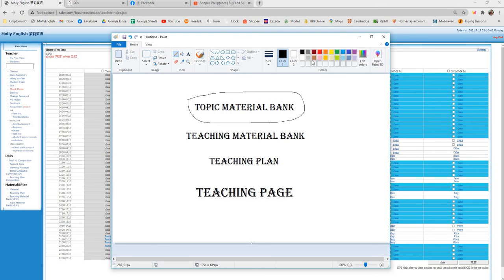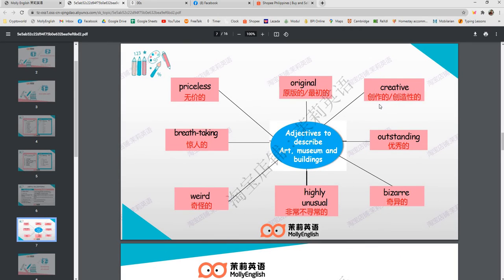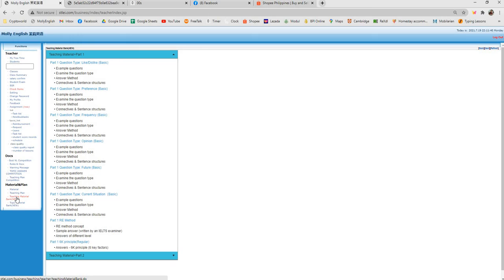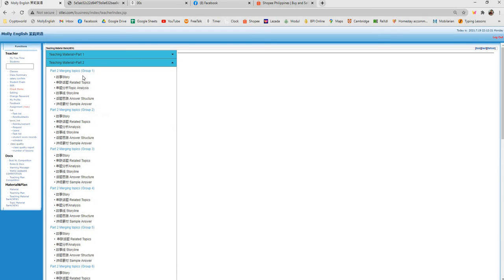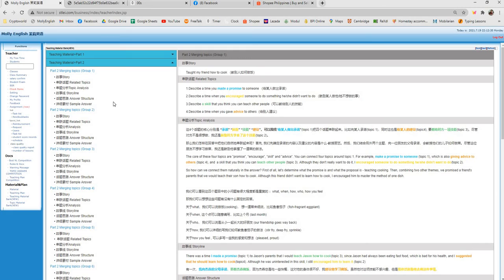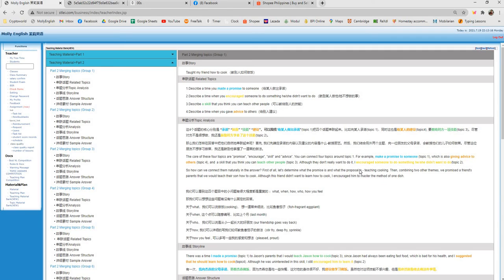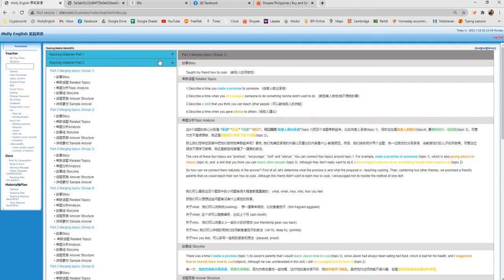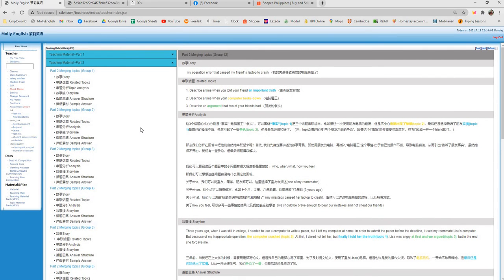1 Topics and teaching materials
Please be familiar with the teaching materials and topics that we have on our system.